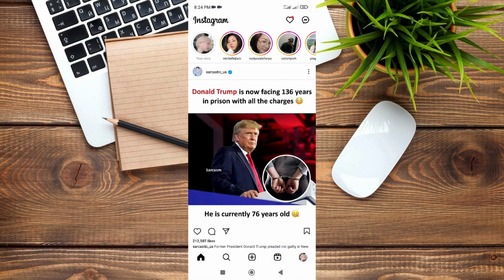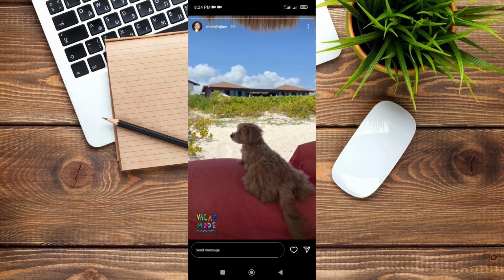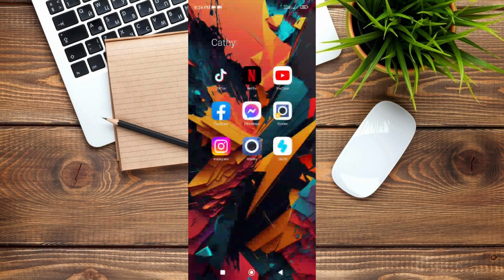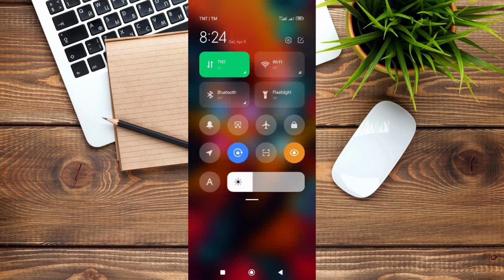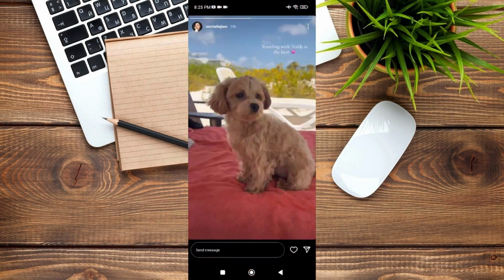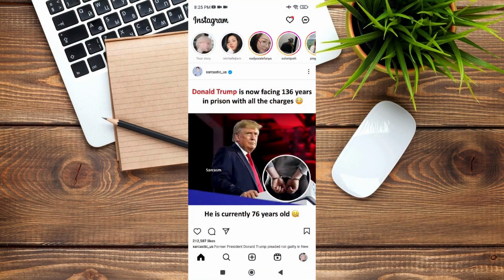How to see instagram story without seen app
Do you want to see someone's Instagram story without them knowing you've seen it? You don't need a "seen" app or any other third-party tools to do it! In this tutorial video, we'll show you how to see someone's Instagram story without them knowing. Our step-by-step instructions and clear visuals make it easy for anyone to follow along and learn how to view Instagram stories anonymously.

No more worrying about accidentally liking or responding to someone's story and giving yourself away. With our tutorial, you can easily view Instagram stories without leaving a trace.

So, if you want to learn how to see someone's Instagram story without being seen, then watch our tutorial now! Related search terms for this video include "How to see Instagram story without them knowing," "How to view Instagram stories anonymously," "Instagram story viewer tutorial," and "How to secretly watch Instagram stories."